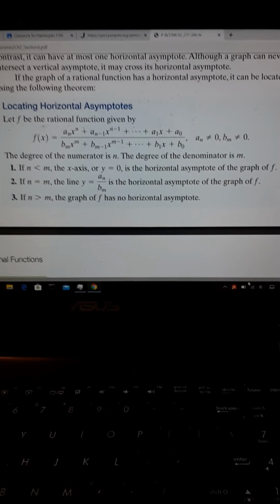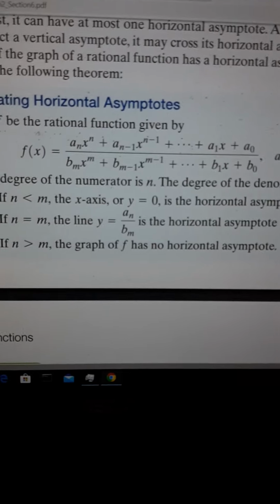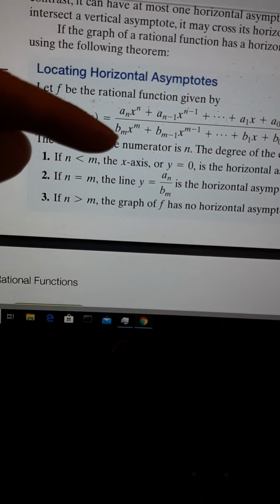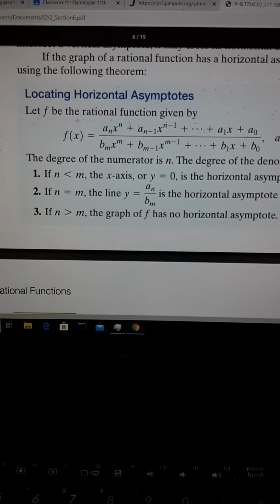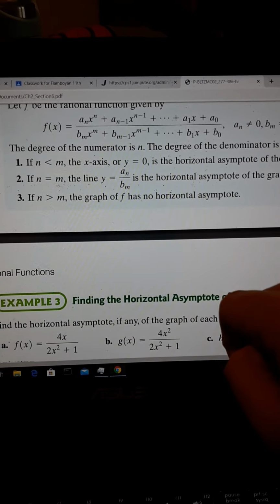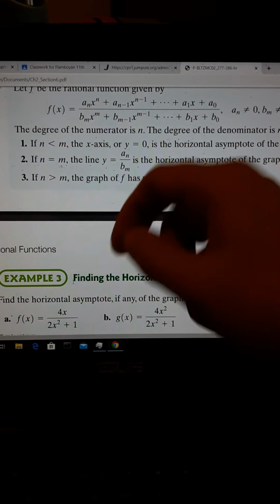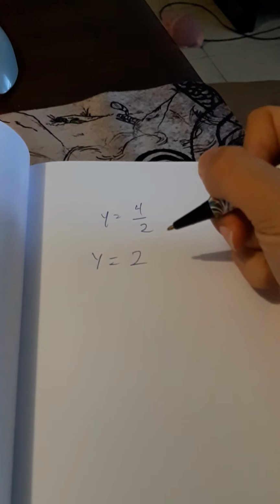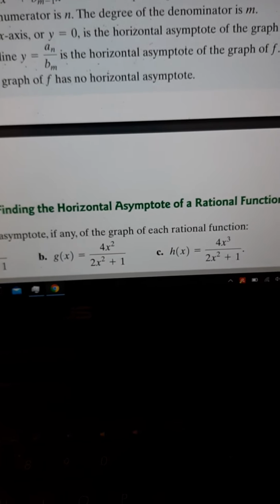Explaining Horizontal Asymptotes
Here is a brief explanation of last class's material